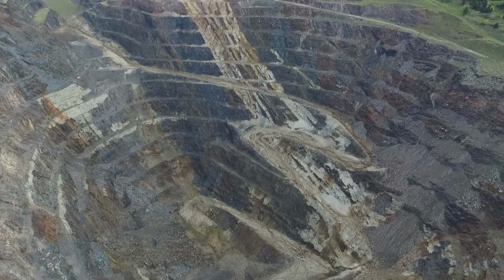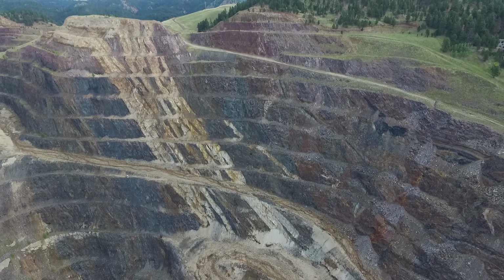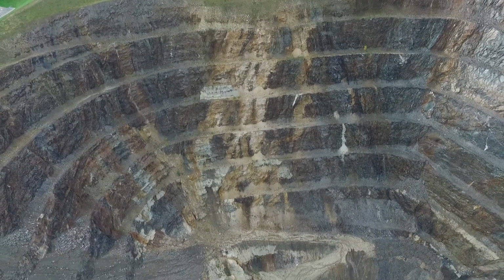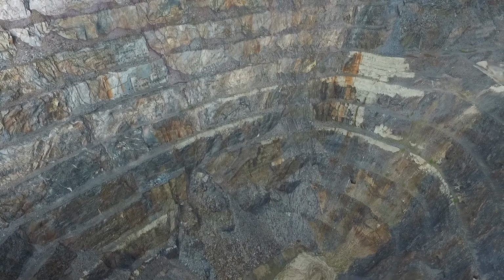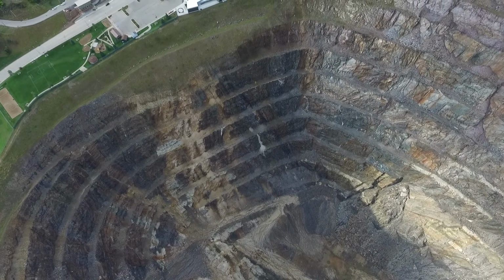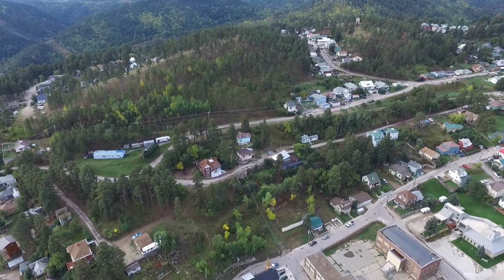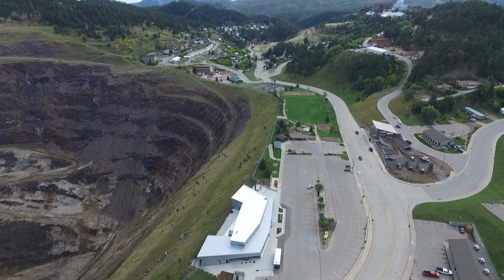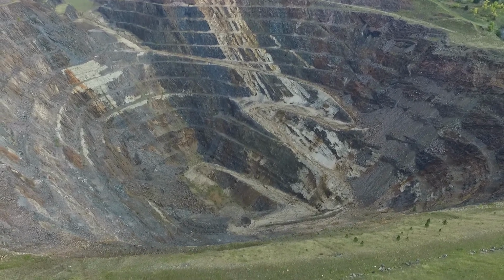09 15 16 Homestake Mine Lead SD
09-14-16 Lead South Dakota was one of my favorite places to visit while I was on my trip. If you are in the area I highly recommend you take the Homestake mine tour. There is a lot of history in the area.  Do something nice for someone today.